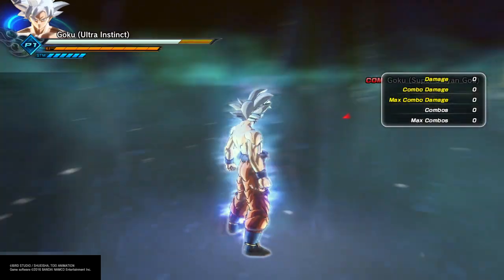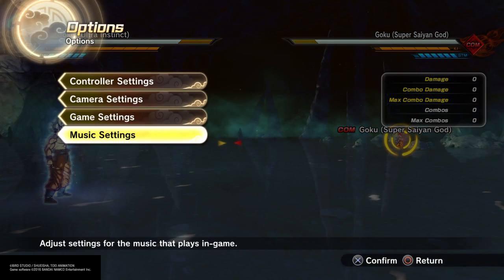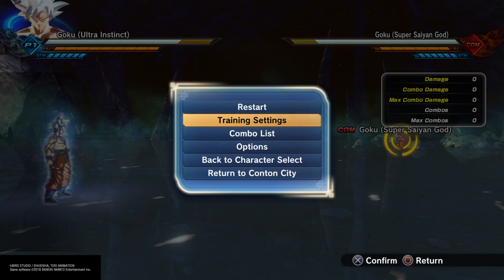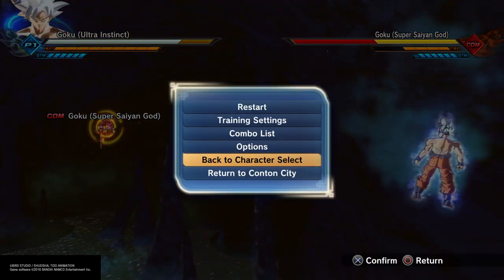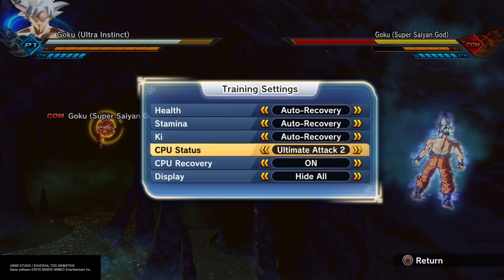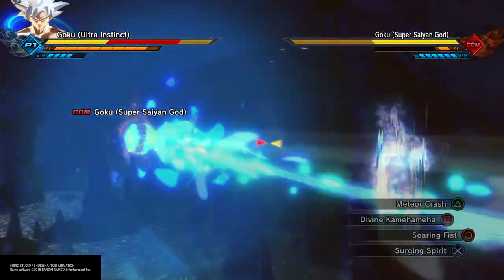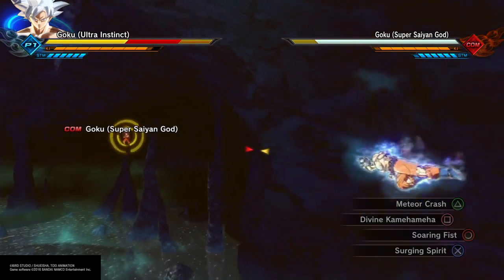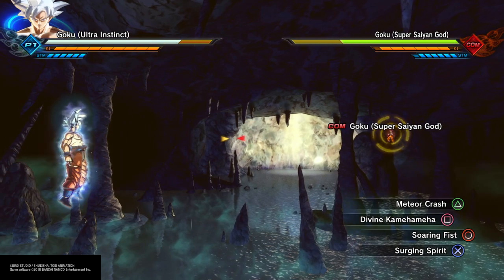Xenoverse 2 how to use Divine Kamehameha